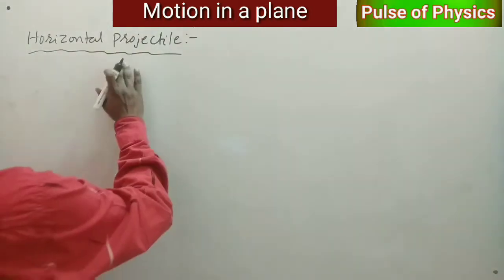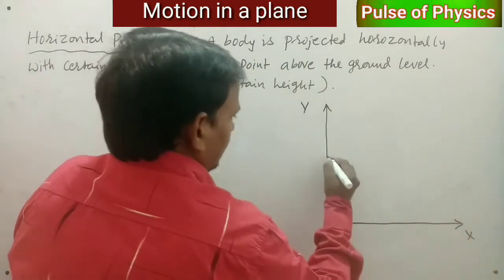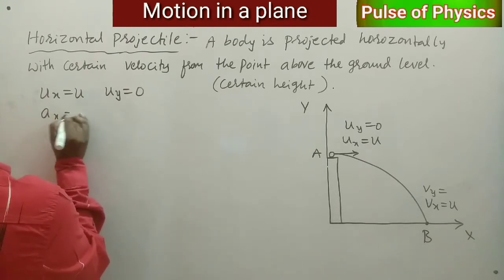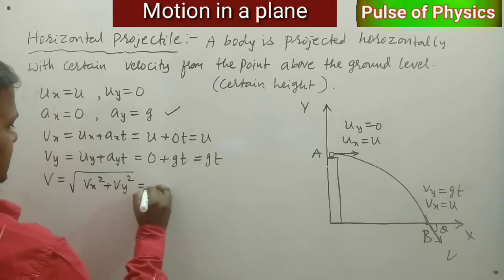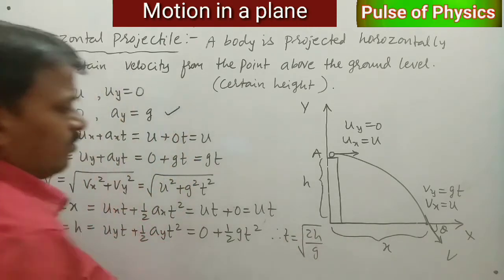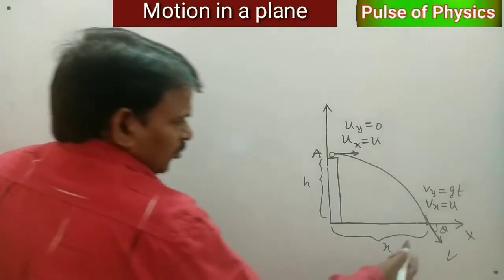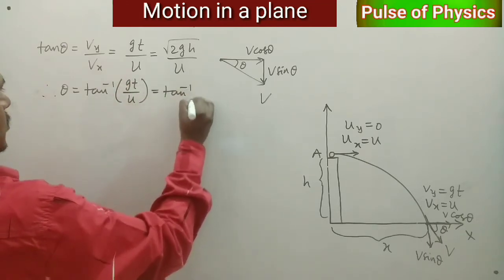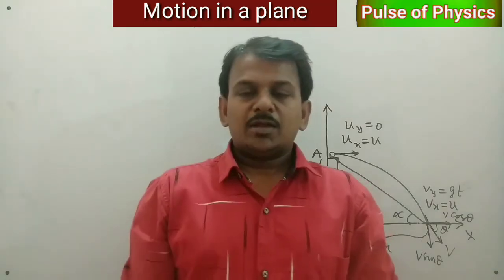Physics horizontal projectile part 1 | motion in a plane | kinematics | Pulse of physics